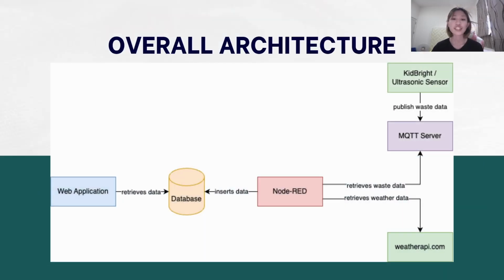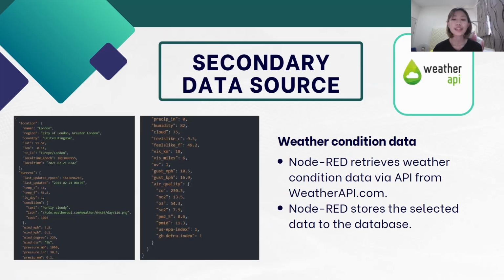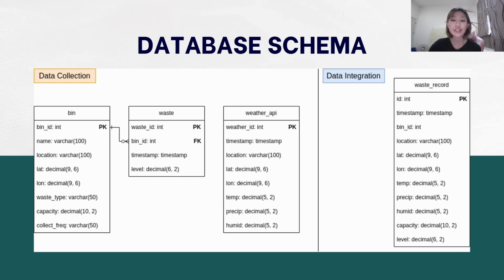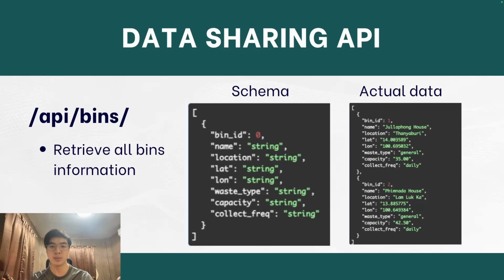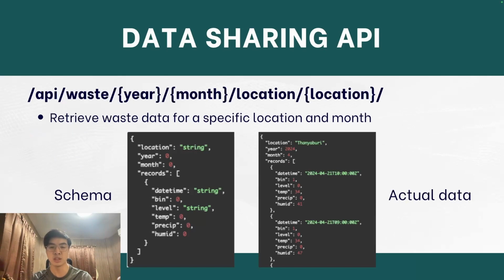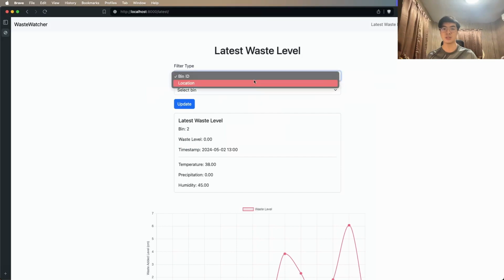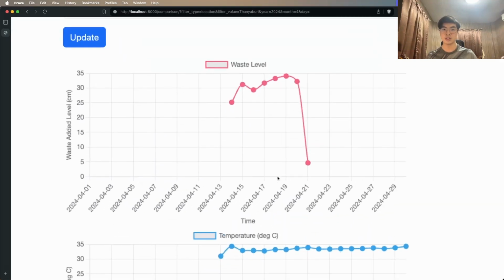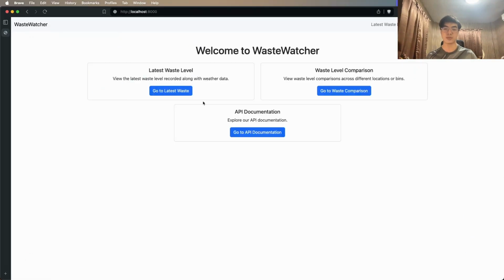WasteWatcher Project Presentation (Data Acquisition and Integration)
This video is part of the 01219335 - Data Acquisition and Integration.

It is part of the year project by
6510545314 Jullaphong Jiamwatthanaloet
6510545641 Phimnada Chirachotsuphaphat